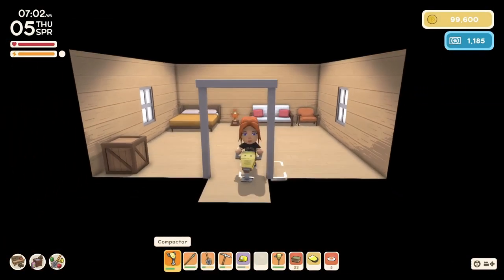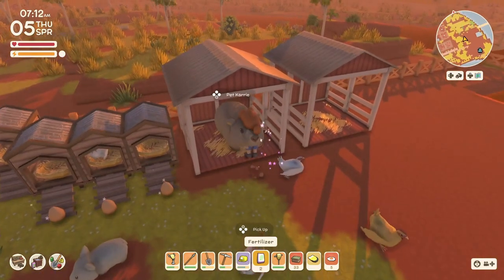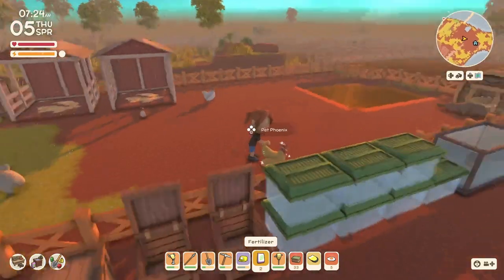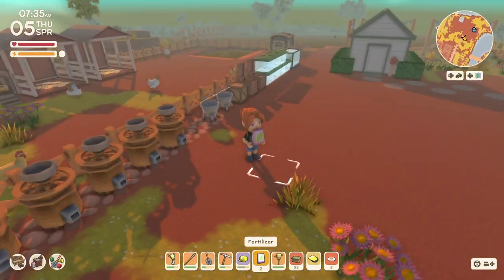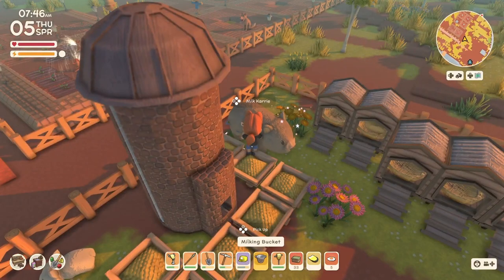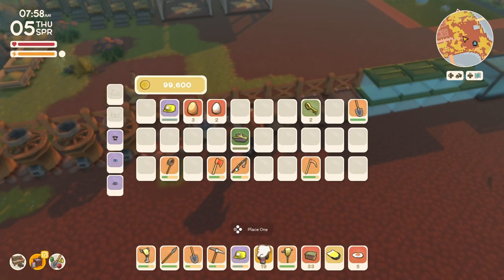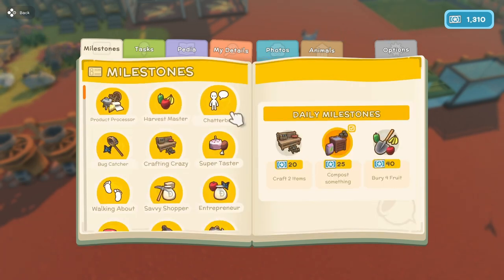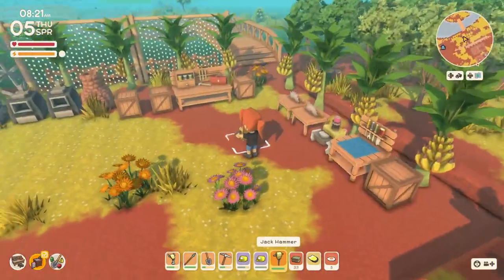Dinkum Let's Play - Day 89 - Landscaping and Copper Mining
My 89th day of a relaxed  playthrough.